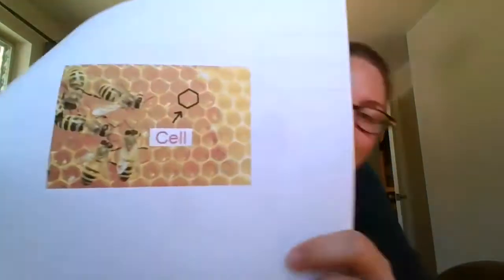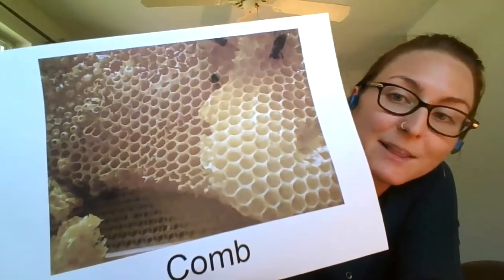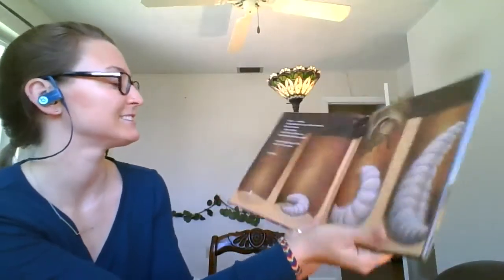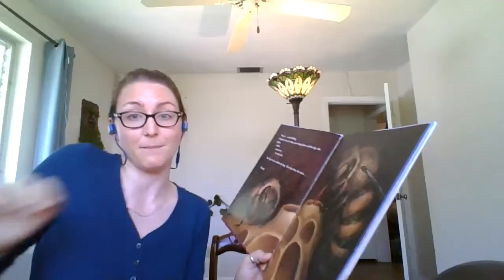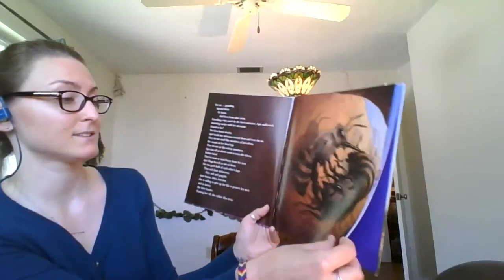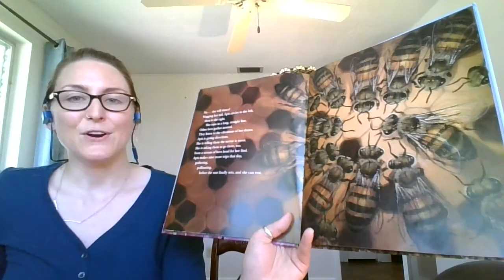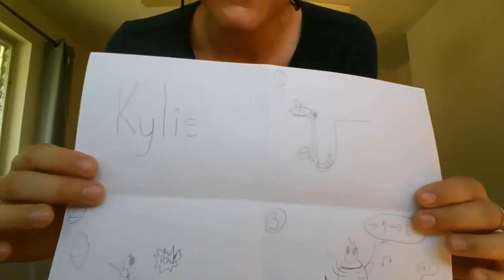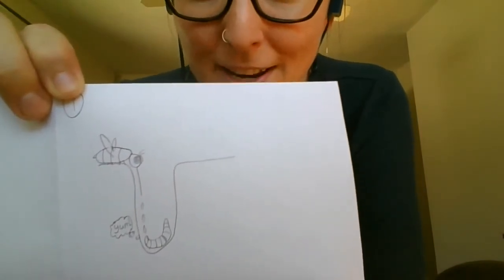Read aloud of Honeybee: The Busy Life of Apis Mellifera written by Candace Fleming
My read aloud of Honeybee: The Busy Life of Apis Mellifera written by Candace Fleming.